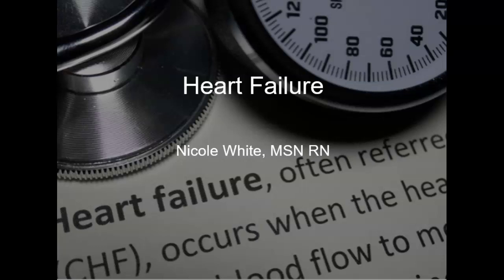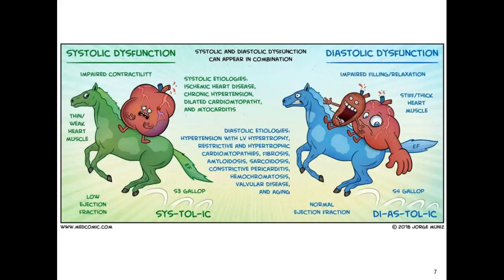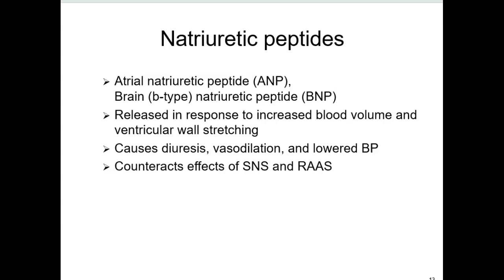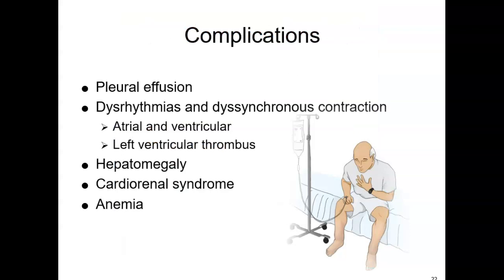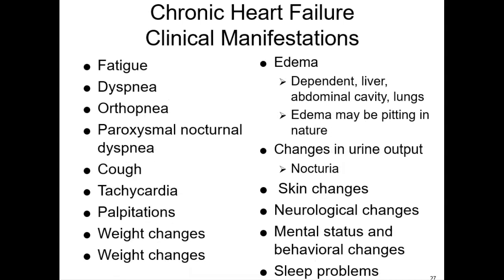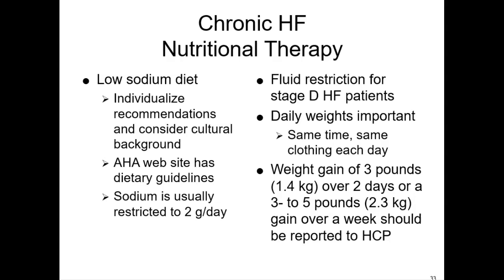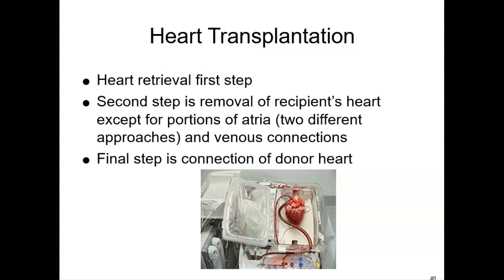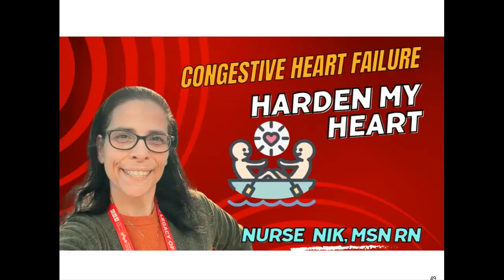Congestive Heart Failure